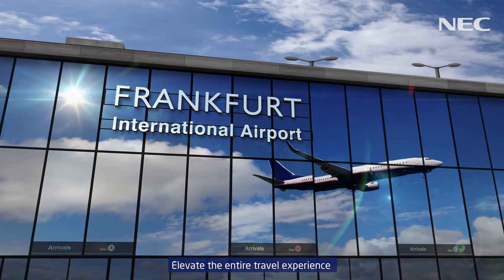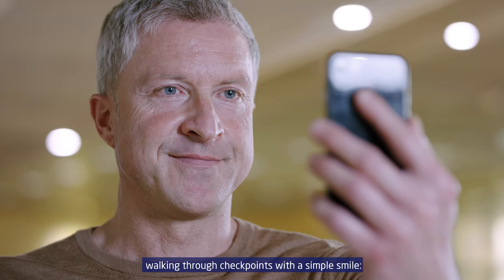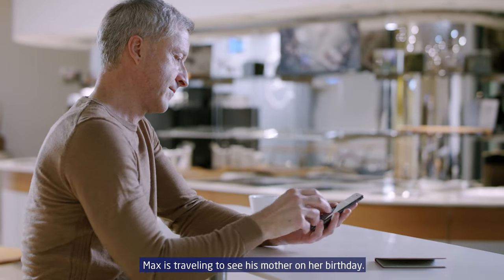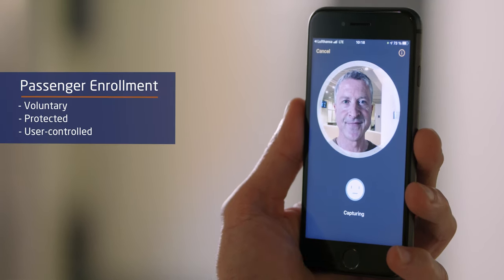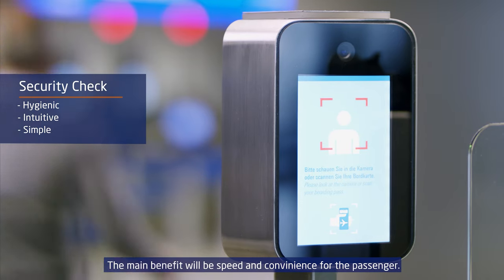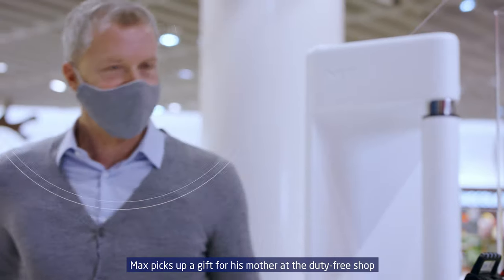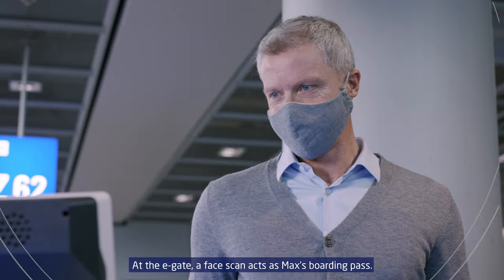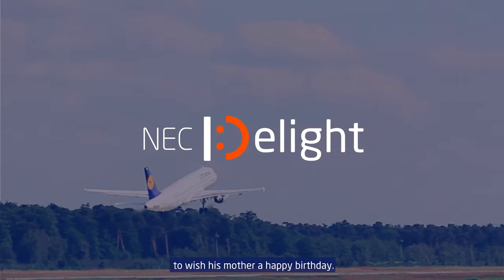The Ultimate Travel Hack: How Biometrics Technology is Changing the Game [NEC Official]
Star Alliance Biometrics is enabling a touchless travel experience at the airport. Watch how Max uses his unique digital id for a seamless and secure experience at all checkpoints, including baggage drop, security check, boarding, and more.

With our focus on Solutions for Society, NEC's goal is to lead the advancement of the world's social infrastructure by leveraging ICT and new business models. Our Solutions for Society activities will become the pillars of NEC over the company's next 100 years.